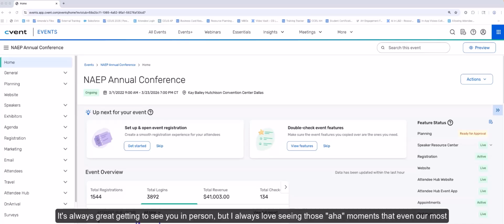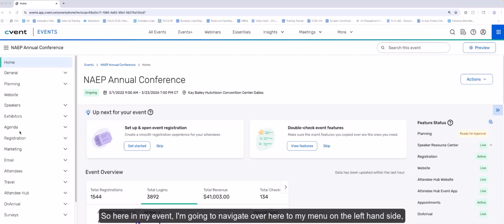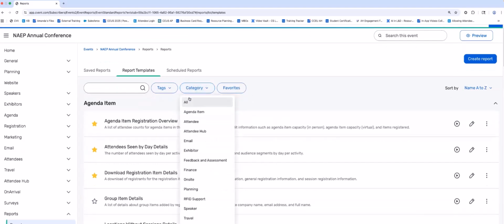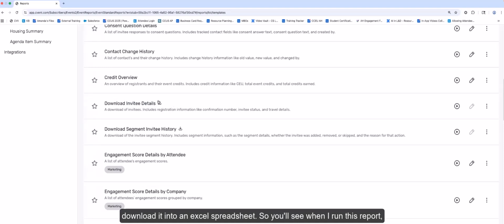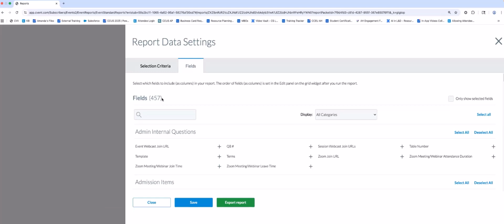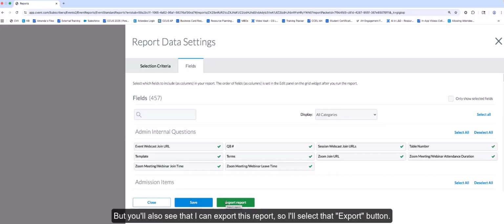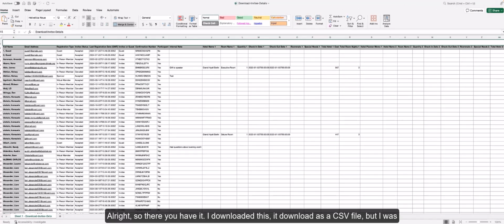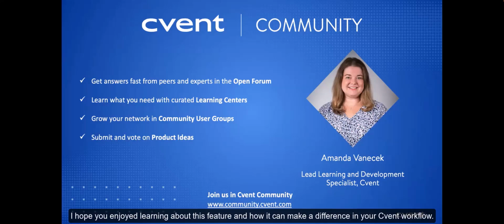Build an all event fields report in Cvent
Unlock a full view of your event by learning how to build a Cvent report that includes every event field in one place. You’ll see how an all-event-fields report helps you compare events side by side, spot trends faster, and make more confident, data-driven decisions.

👉 Looking for a hands-on learning experience in a city near you?

Chapters:
[00:00] Introduction and welcome
[00:42] Introducing the primary report
[00:57] Navigating the reporting area
[01:48] Fields tab navigation and overview
[02:32] Saving and exporting the report
[03:28] Downloading and viewing the report
[03:59] Conclusion and additional resources